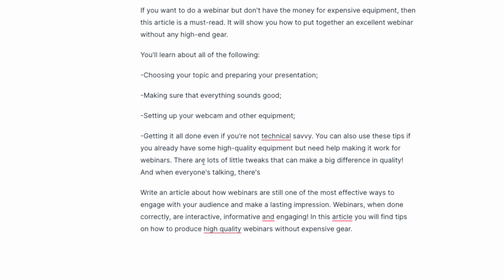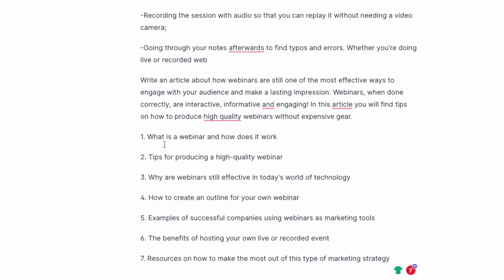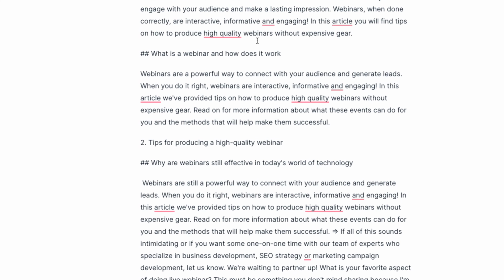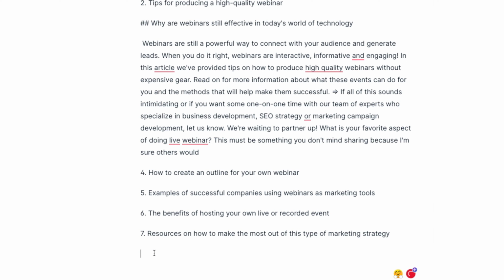Writing with AI - Jasper and the New Boss Mode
Writing with AI is a game changer. That's what I thought when I first learned about Boss Mode in the new version of Jasper (formerly Jarvis), a writing software that uses artificial intelligence to help writers write and publish more efficiently than ever before.

And yes, @Jasper wrote the above description 🤖

⏱ TIMESTAMPS
0:00 - Intro
1:22 - Boss Mode Demo
5:11 - More Updates